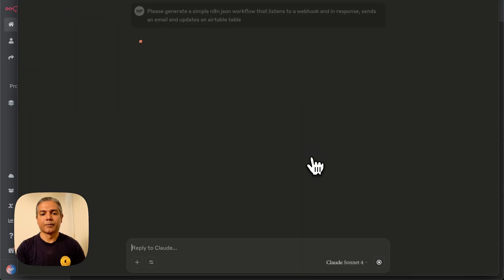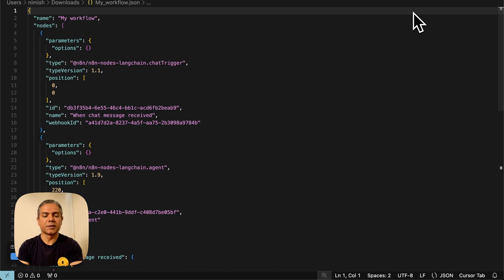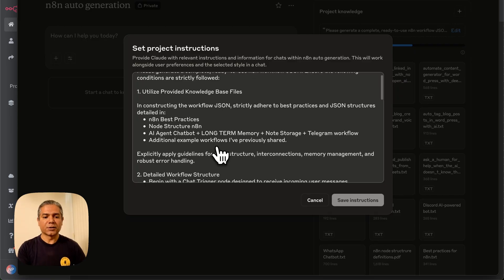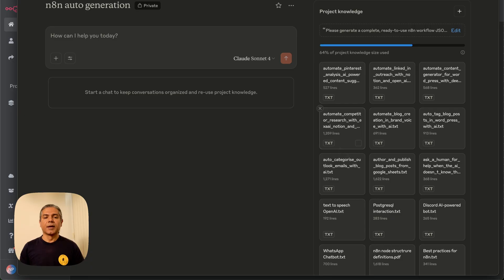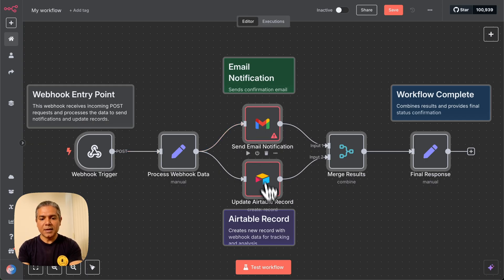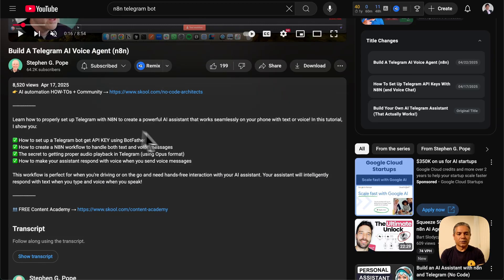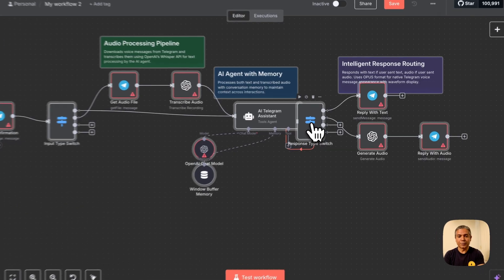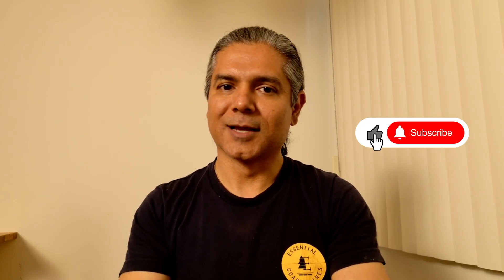INSTANTLY COPY ANY n8n workflow using Claude (no code)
Learn how to instantly clone any n8n workflow using Claude AI! With just a screenshot or transcript, replicate complex automations effortlessly—no coding required. Perfect for beginners and advanced users alike, this tutorial dramatically speeds up your n8n agent building, letting you copy, customize, and deploy workflows faster than ever. Perfect for AI Automation Agency owners.

Timestamps:
0:00 - Intro: Use Claude to generate n8n workflows
0:26 - Mark Kashef's original video
0:43 - JSON representation of n8n workflow
1:20 - Claude project setup
3:28 - Prompt Claude to generate n8n workflows
4:48 - Take a screenshot of existing n8n workflow and regenerate using Claude
7:19 - Outro